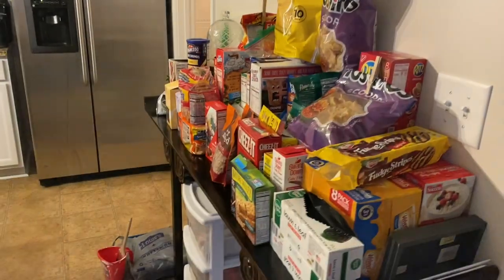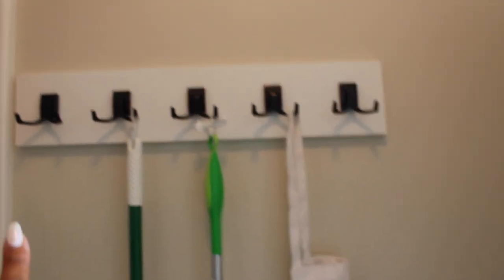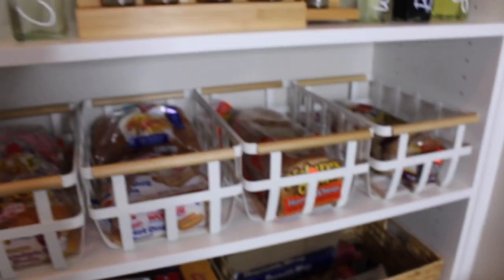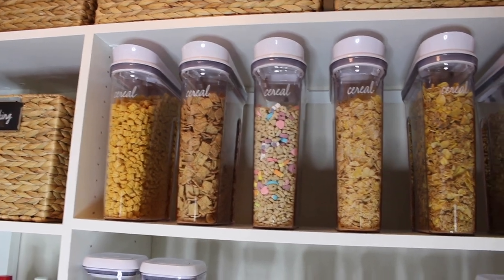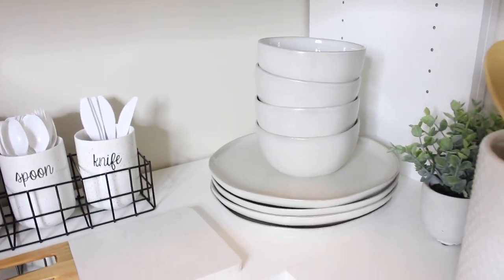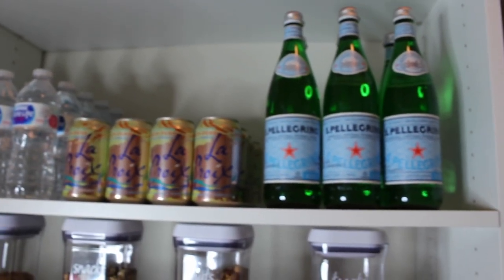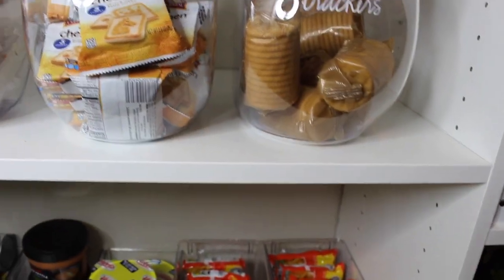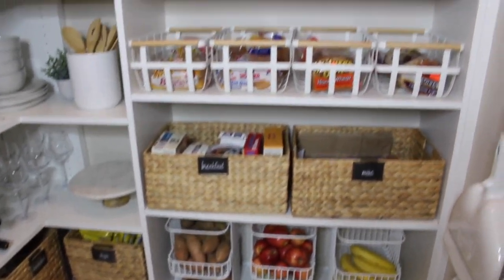Pantry Makeover Tour | MeToya Monroe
Pantry Makeover Tour! So excited to show you guys how my pantry turned out! Love when my vision comes to life and the Virgo in me loves opening this door every single day! I worked with Mark Cassidy of California Closets who helped me bring my simplistic organization vision to life with this custom built-in. If you’re in the Atlanta area give him a call or email and let him know I referred you for $$$ off your custom unit  including the current promotion!

I hope you enjoyed the tour! Can’t wait for my next project! @metoyamonroe

Item Links:

Vinegar/Oil bottles
Glass Pens
Wooden Utensil Set
Wood Expandable Tiered Shelf
Spice Labels
Steel Wire Stackable Produce Basket
The Home Edit Pantry Labels
The Home Edit Book
Home Greenery Arrangement
Marble Cake Stand
Stoneware Dinner Plates
Stoneware Cereal Bowls
Natural Napkins
5qt Airtight Cookie Jar
OXO Large Cereal Container
Soda Can Bin
Small Pantry Bin
1 gal. Glass container with lid
Bin Clip Label Holder
Medium Hyacinth Cube
Large Hyacinth Cube
Medium Hyacinth Bin
Tosca White Basket w/ Wooden Handle
Acrylic Wine Glasses
OXO 3 piece slim containers
Magnolia Table Cookbook Vol. 1
Magnolia Table Cookbook Vol. 2
Bamboo Lazy Susan